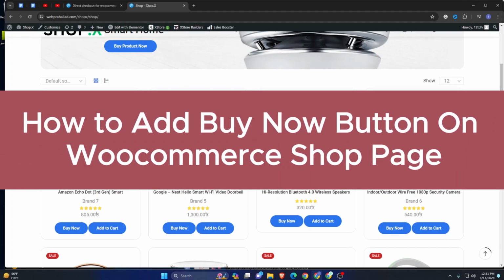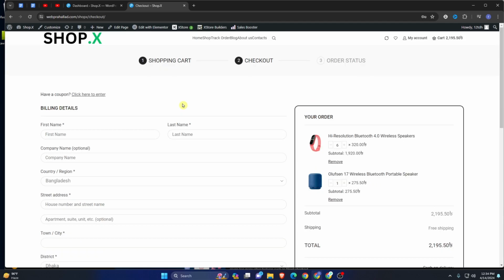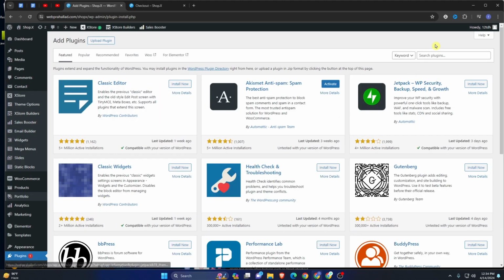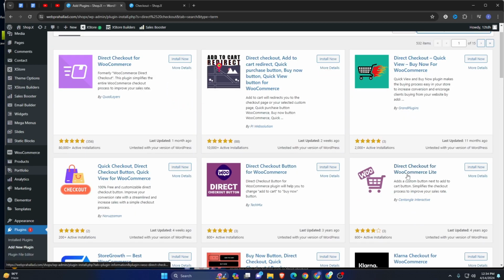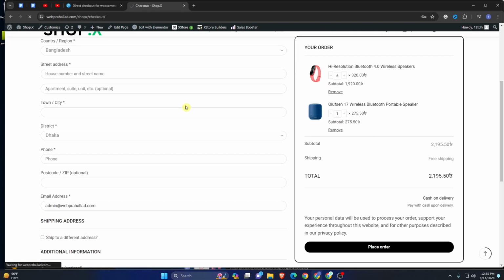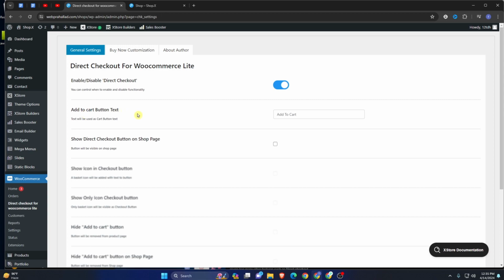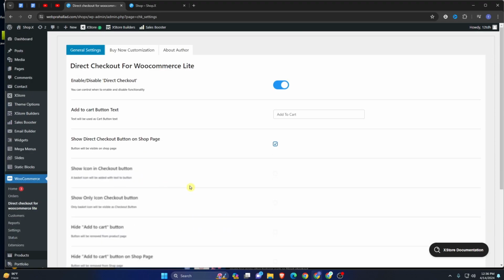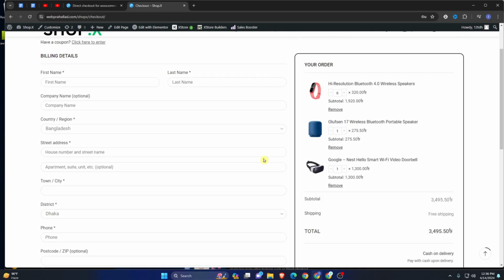Skip Add To Cart in WordPress | Direct Checkout for WooCommerce (EASY!)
Want to streamline your WooCommerce store and boost conversions? Learn how to skip the add to cart step and enable direct checkout in WordPress! In this easy tutorial, we'll guide you through the simple steps to enhance your customer experience and increase sales.